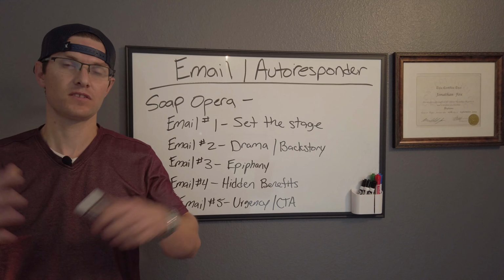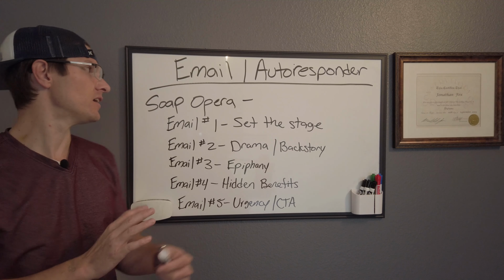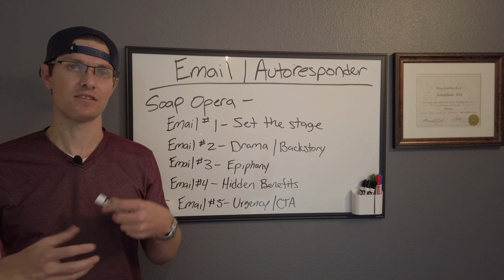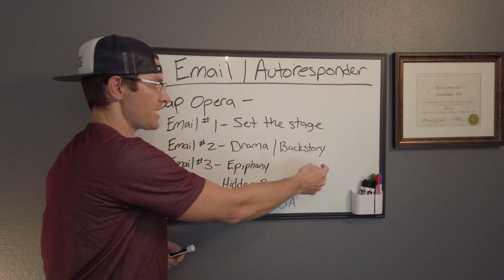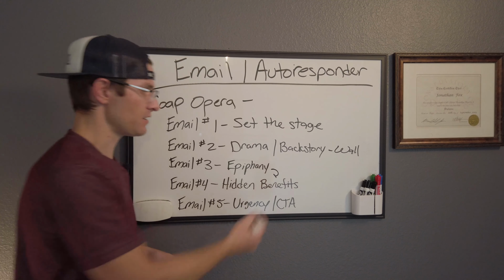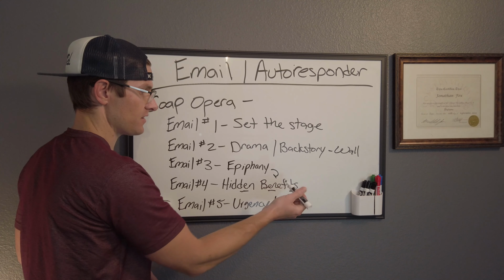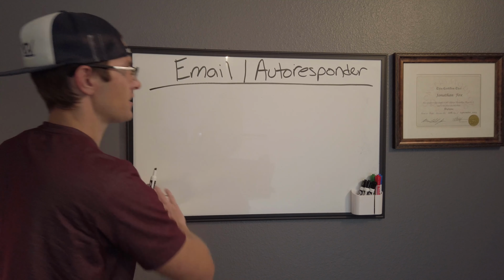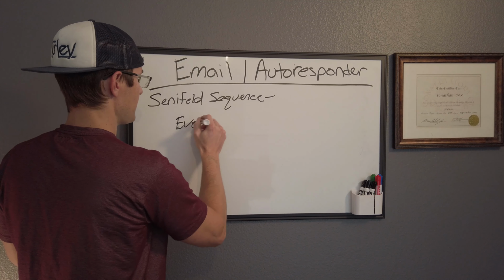📧 WHAT IS AN EMAIL SEQUENCES 🤔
Learn the different types of email sequences that you want to setup up depending on the actions the customer took and where they are in your sales funnel or value ladder!

All New Members Who Join The Group Get My Perfect Presentation Hack Checklist!!

The information contained on this YouTube Channel and the resources available for
download/viewing through this YouTube Channel are for educational and informational purposes
only.